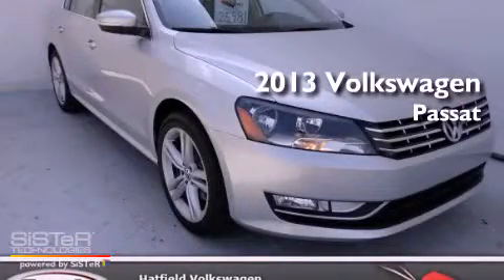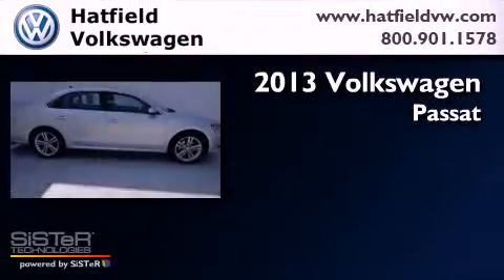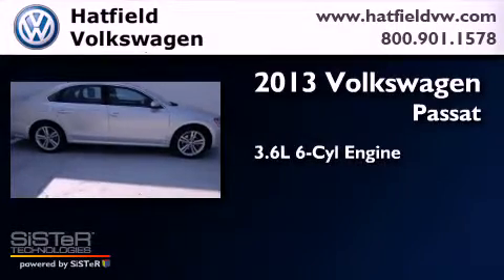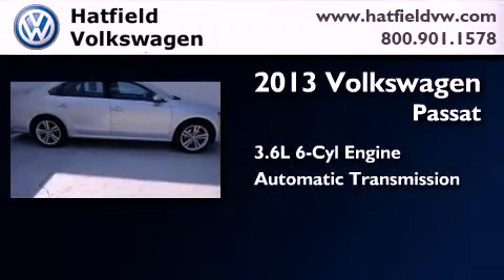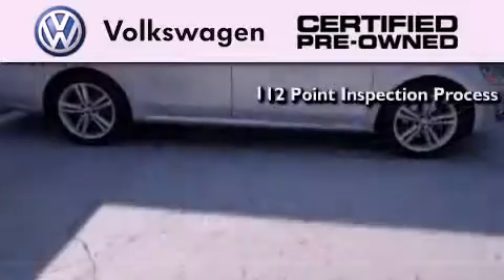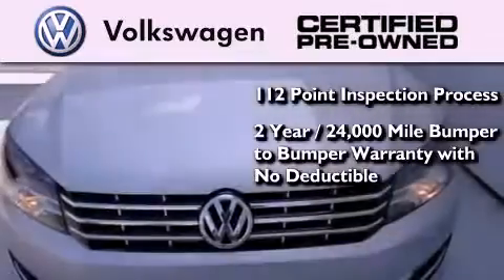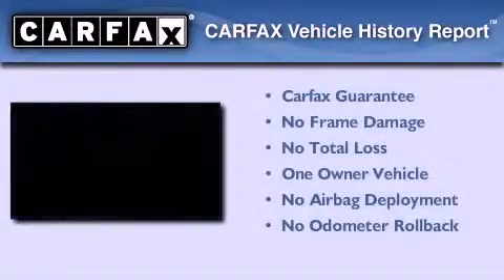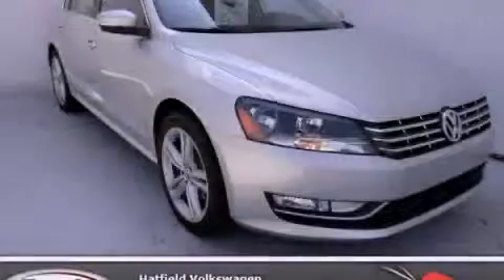2013 Volkswagen Passat Certified Columbus OH 43228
Year : 2013
 Make : Volkswagen
 Model : Passat
 Engine : 3.6L V-6 cyl
 Trans . : 6-Speed Auto-Shift
 Exterior : Reflex Silver
 Miles : 6,201
 Interior : Black

 Preowned 2013 Volkswagen Passat Columbus OH